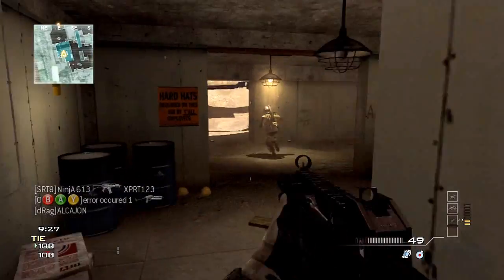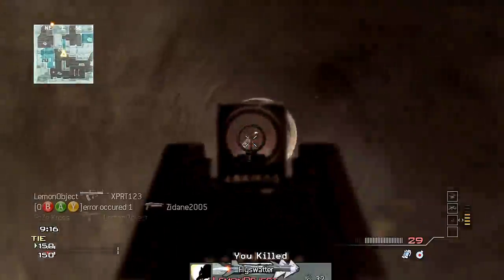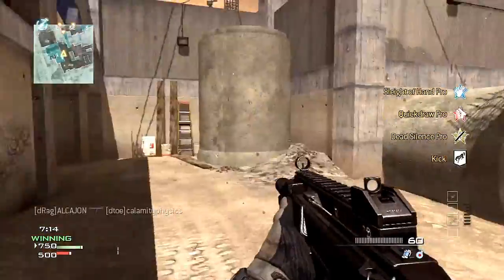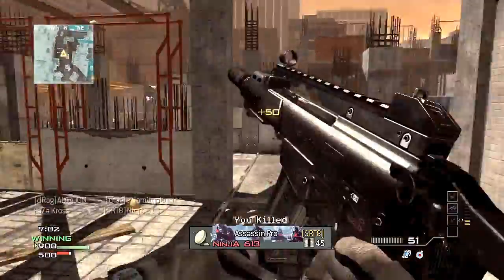FaZe Kross- Modern Warfare 3: Gun Breakdown G36C - Free For All